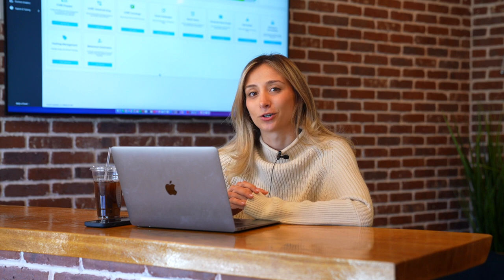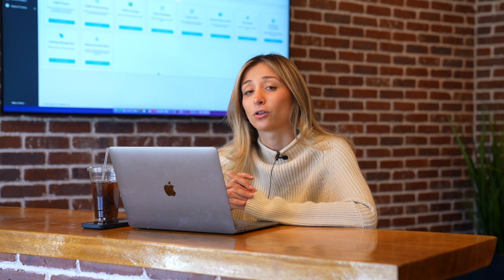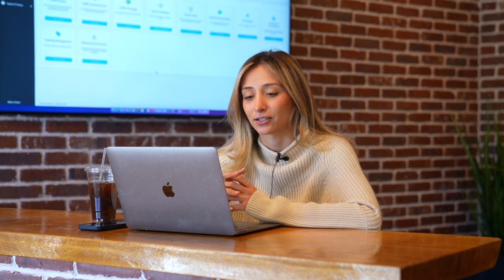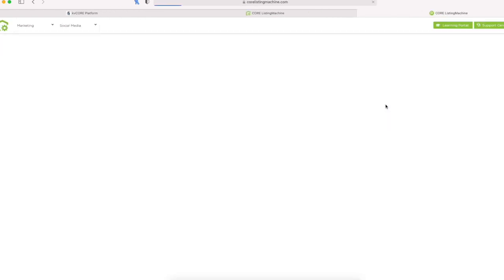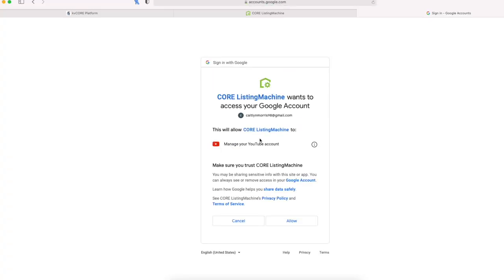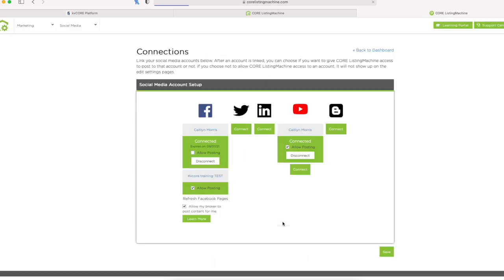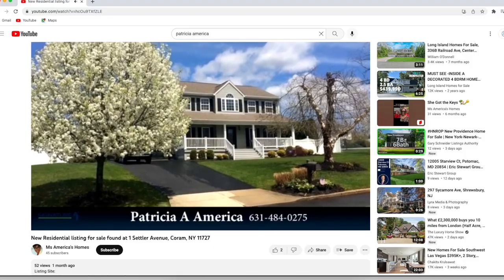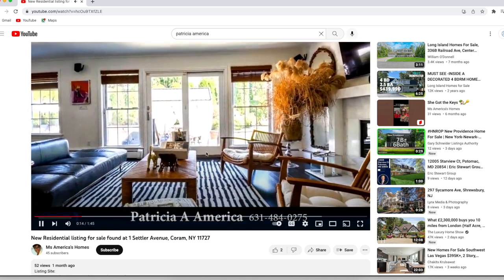kvCORE: How to connect to YouTube to automatically create and post listing videos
Within 48 hours of a new listing going live on MLS, kvCORE will automatically create a slideshow, and upload a SEO optimized video to Youtube! Another way to use kvCORE to run your business on autopilot